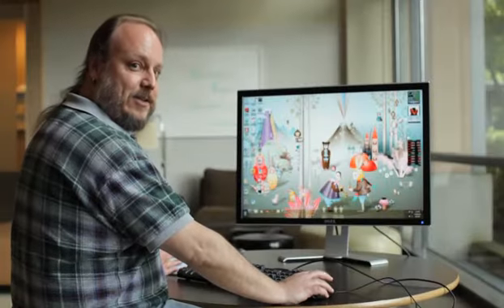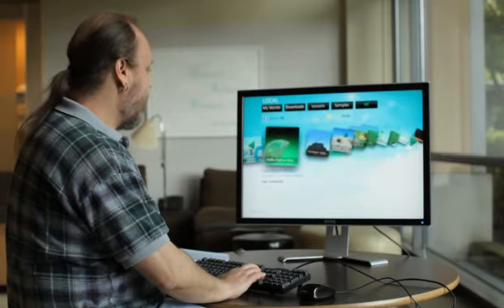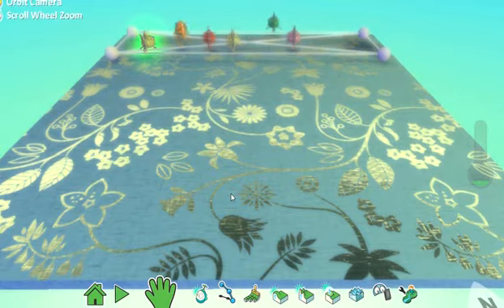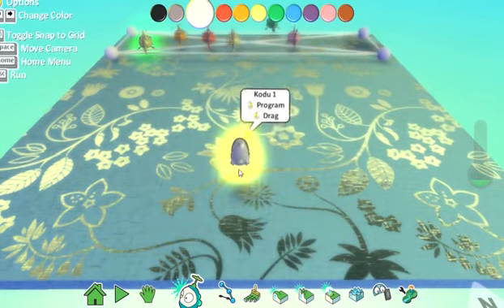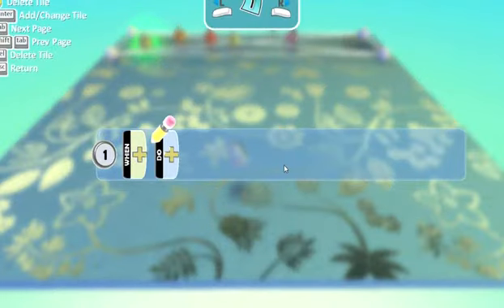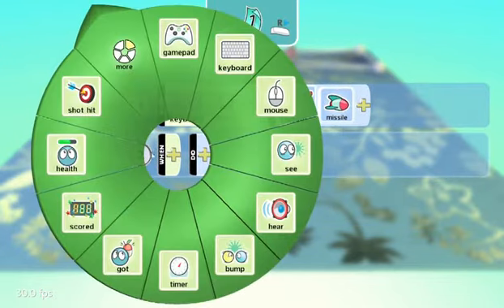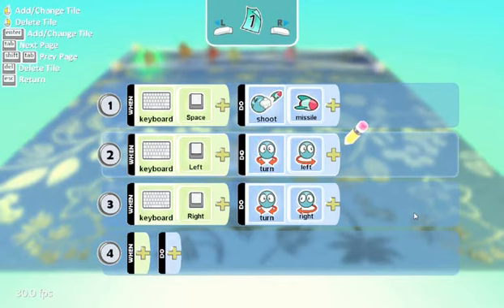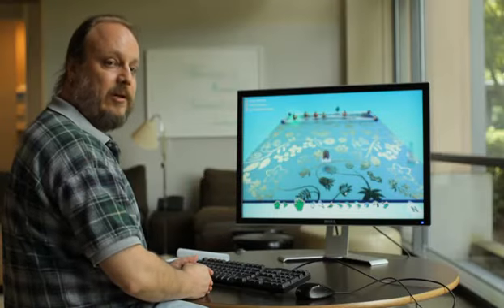3_Kodu_First_Game Tao game dau tien voi kodu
Tạo game đầu tiên với Kodu game lab